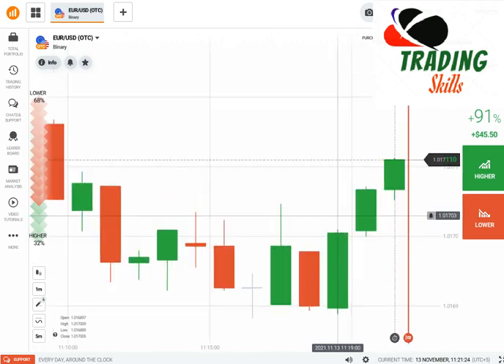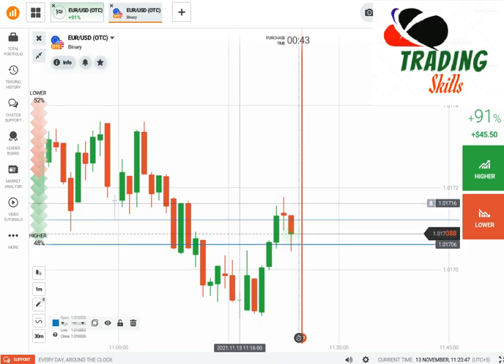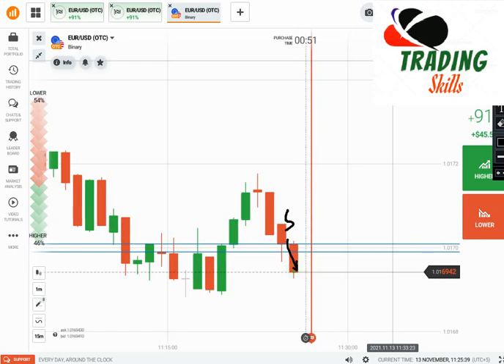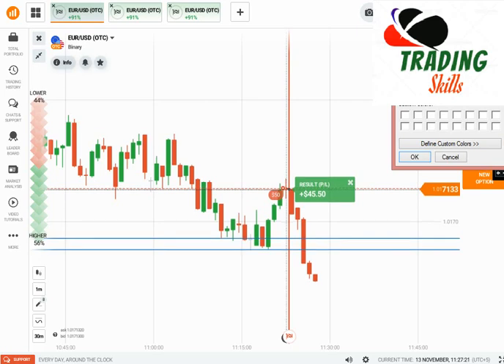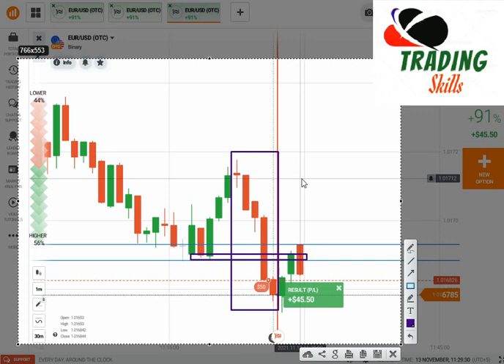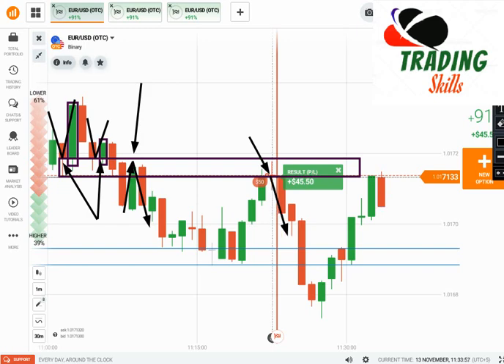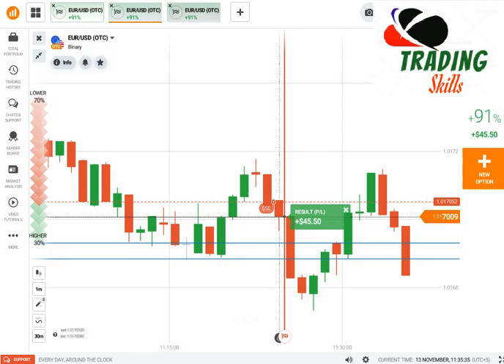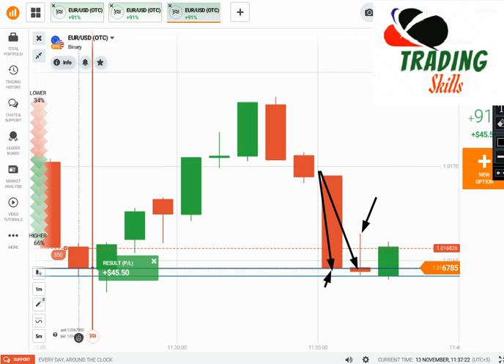How To Take Trades Easily In OTC Market By Using Levels Candlestick Analysis_ Best Of Trading Skills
IQ OPTION, TRADING SKILLS, CANDLESTICK PSYCHOLOGY, OTC MARKET, TRADING SNR LEVELS, BUYERS AREA, SUPPORT AREA, SELLERS AREA, RESISTANCE AREA, CANDLESTICK PATTERN, INDICATORS 90% WINNING RATIO, HO TO ANALYSE OTC MARKET, HOW TO SEE THE PAST, PREDICT THE NEXT CANDLE,